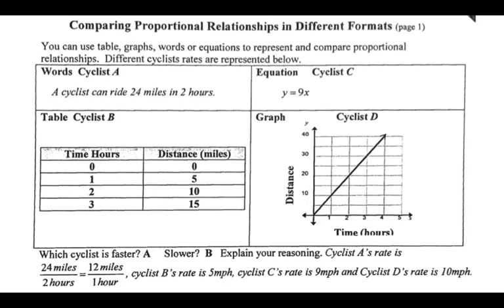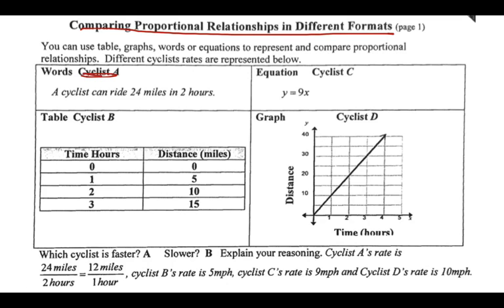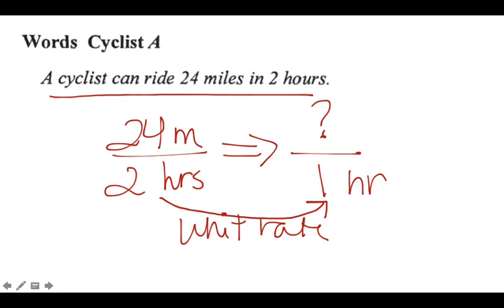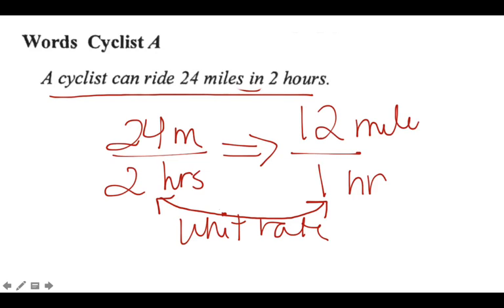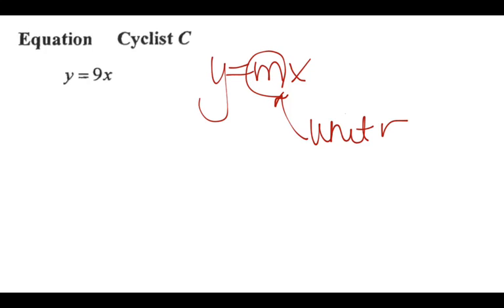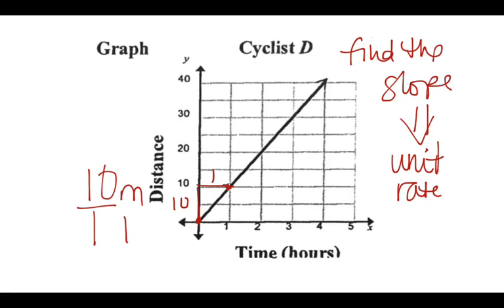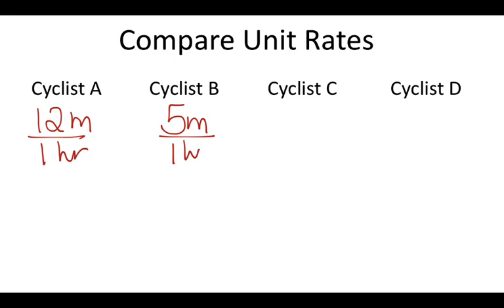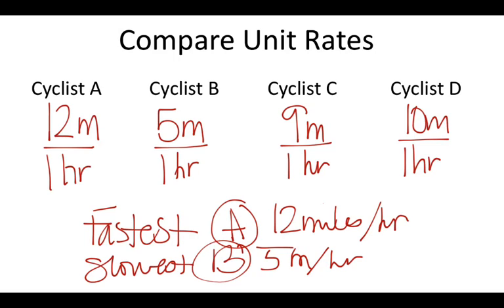Unit 5A Test Prep - Compare Proportional Relationships in Different Formats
Compare Proportional Relationships in Different Formats